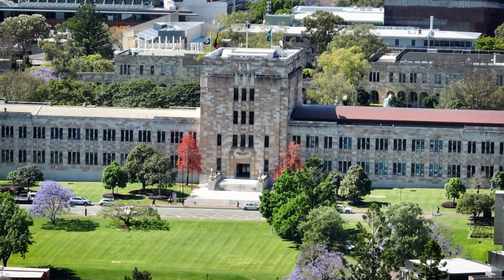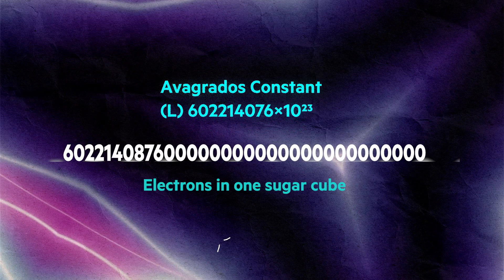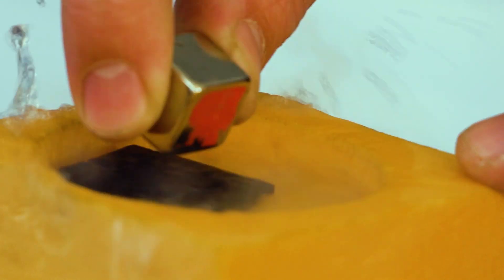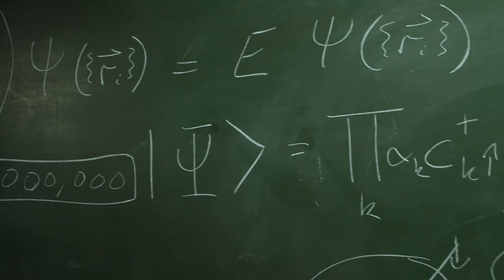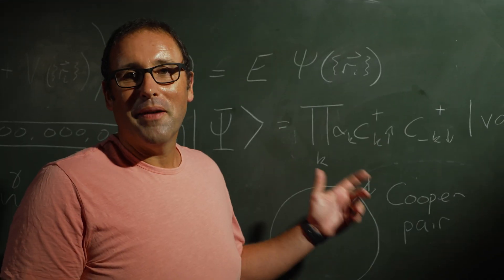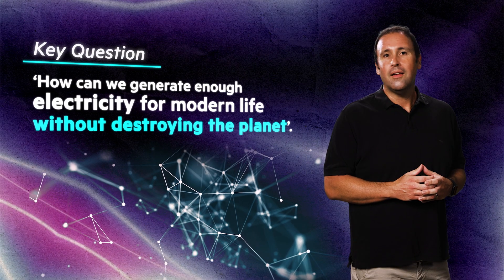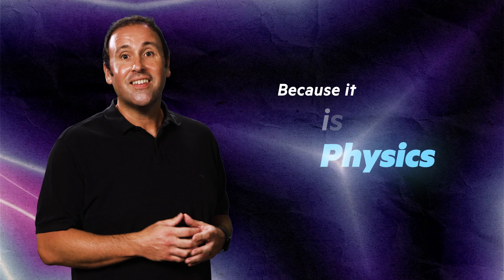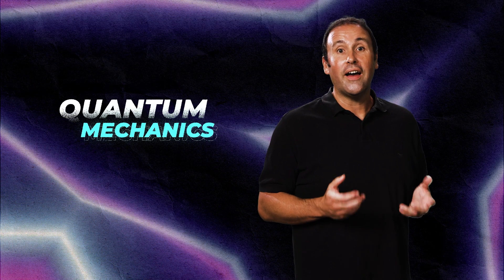Cool Jobs: Quantum Materials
Participant: Professor Ben Powell

Studying physics led The University of Queensland’s Professor Ben Powell to a career in design, inventing new materials at the atomic level. Ben’s work in condensed matter physics investigates what happens when astronomically large numbers of particles interact with one another, helping to design new materials with properties enabling dramatic new technology. From a love of maths and science to working with switches, superconductors and supercomputers Ben’s work leads him to ask, and answer, some of the biggest questions facing humankind today.

Cool Jobs 2023 is proudly produced by Studio Luma (@studioluma.vision)